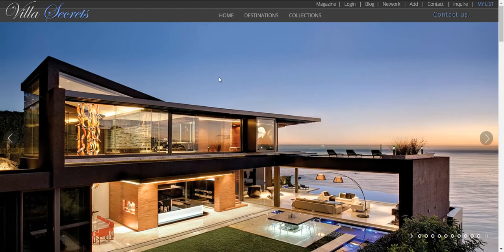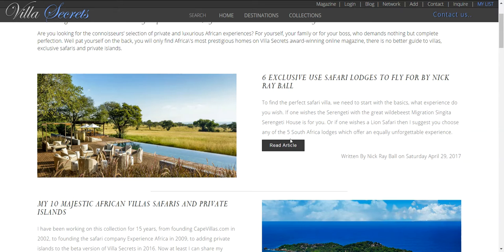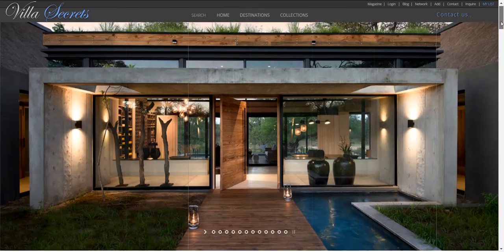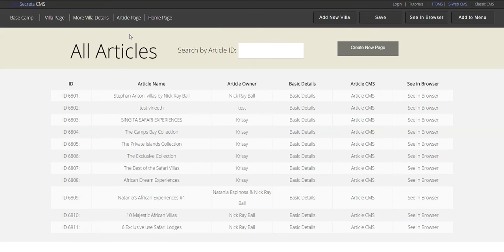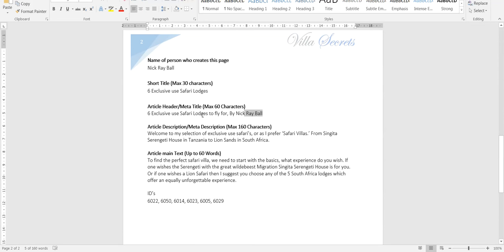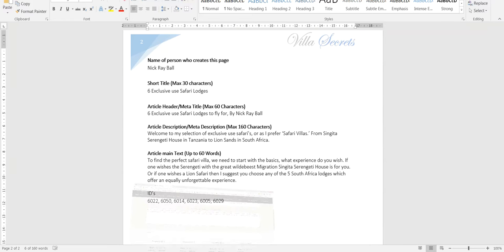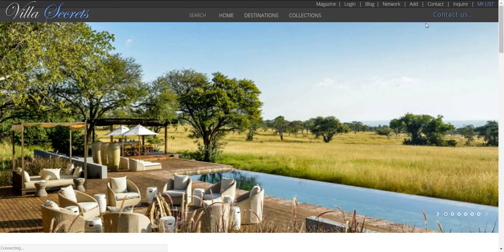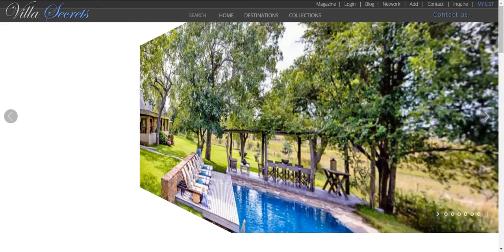Villa Secrets Magazine and Article CMS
Welcome to Villa Secrets first USP (Unique Selling Point) which we refer to as S-Web CDS (Content Delivery System) and “The Villa Secrets Online Magazine.”

Whilst this idea can be traced back to 2009, S-Web’s CDS™ Publishing was forged as a response to web developers across the world raising their game and creating increasing more attractive websites in 2015. The only way to combat this was to raise our game, substantially. One idea was to create individual villa pages that looked like homepages, and working in WordPress we created pages like this: Serenity Villa, Ulusaba Game Reserve and Cousine Private Island.

Whilst these pages were a great improvement on any other travel website and proved very popular with guests and villa owners, each page took about three to four days to create, and as such were completely impractical. So, I had the idea to create a super-fast CMS ‘Content Management System’ for our copywriter to use, and in so doing after she had written the copy and chosen the images, adding the content and creating the slider was down to a dozen minutes.

Another advancement in other companies websites in 2015 was the creation of blogs and magazines. This was as, if not more time considering that creating a product page and one needed to get content from a variety of sources. So we created the CDS (Content Delivery System) and now an article that tool 3 days to make, takes less than a minute, And to see the article I made in the video follow this And lastly see all pages are automatically presented The trick to it is in how I call in the content for an article segment by adding the properties ID Number

Now each Villa Secrets company can go blog and magazine mad, with each sales staff member having their own magazine featuring their own articles made in no time at all. This improves the website and is the key foundation of a good content marketing strategy, and of course the sales staff’s magazines make them seem more knowledgeable to clients, just one of a great many ways S-Web and the TBS can improve sales staffs performance, increase the chances of an owner granting a mandate and the company’s bottom line.

Article Header/Meta Title (Max 60 Characters)
6 Exclusive use Safari Lodges to fly for, By Nick Ray Ball

Article Description/Meta Description (Max 160 Characters)
Welcome to my selection of exclusive use safari’s, or as I prefer ‘Safari Villas.’ From Singita Serengeti House in Tanzania to Lion Sands in South Africa.

Article main Text (Up to 60 Words)
To find the perfect safari villa, we need to start with the basics, what experience do you wish. If one wishes the Serengeti with the great wildebeest Migration Singita Serengeti House is for you. Or if one wishes a Lion Safari then I suggest you choose any of the 5 South Africa lodges which offer an equally unforgettable experience.